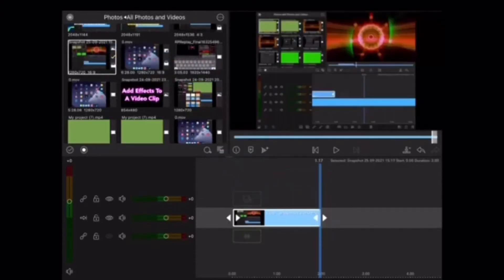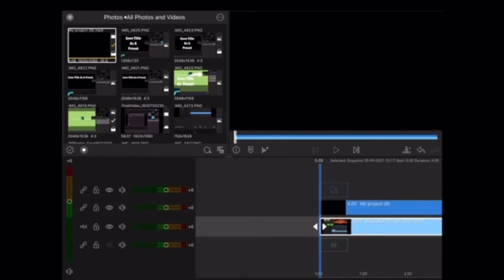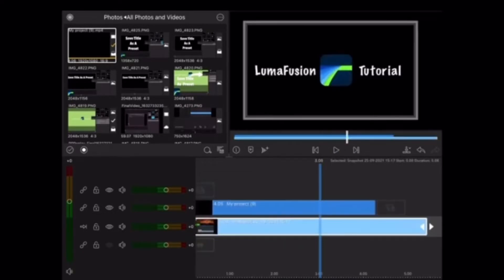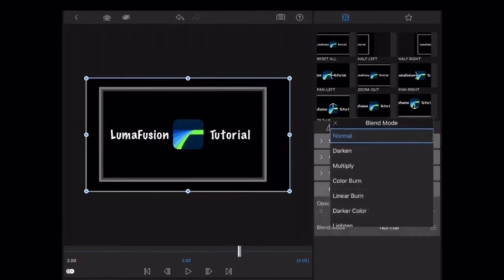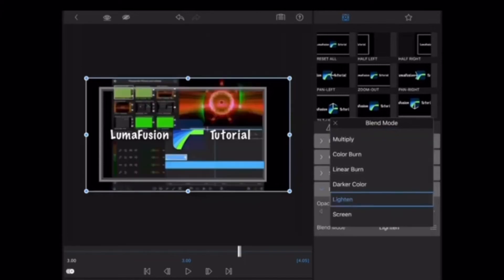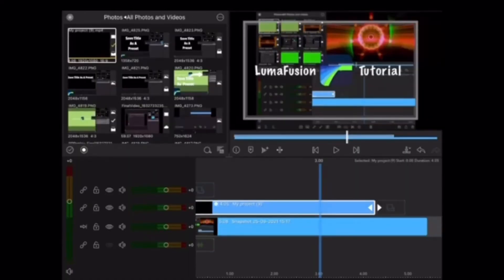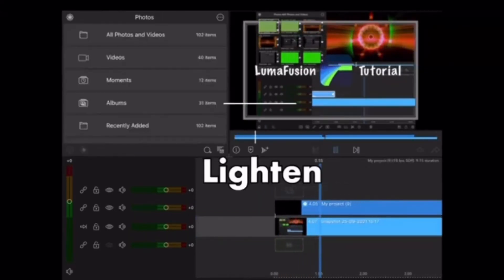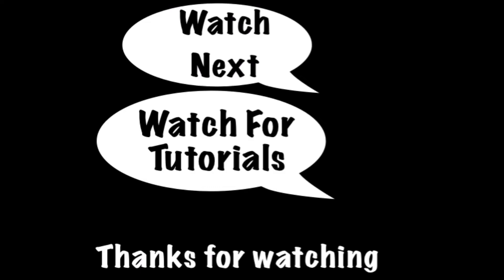How To Use Blending Modes In LumaFusion To Add Graphics To Videos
If you’re having trouble with your chroma key option inside LumaFusion  you can use blending modes to remove the black background

Dee Nimmin.